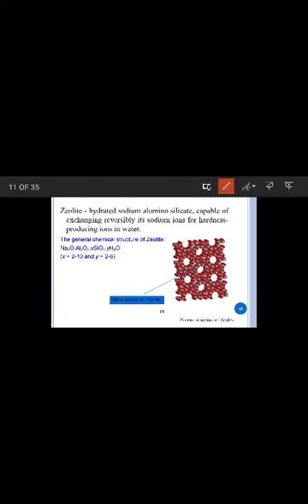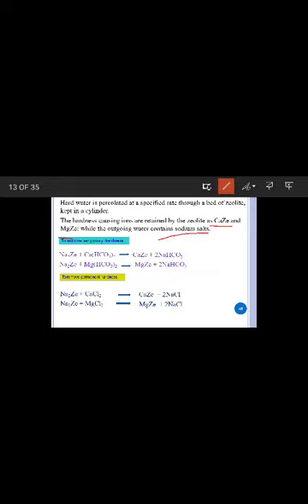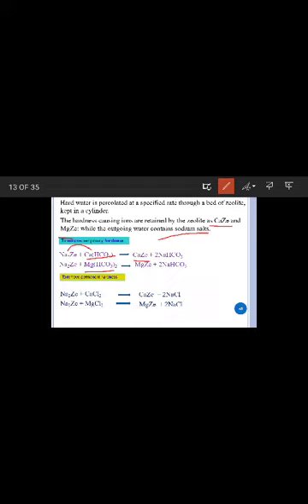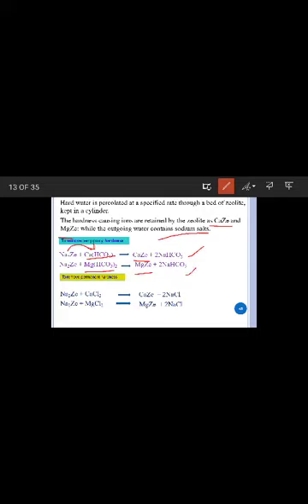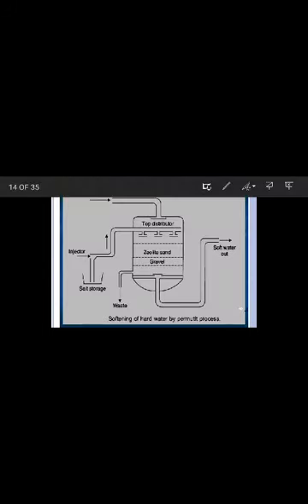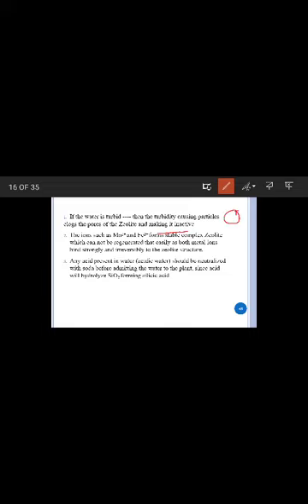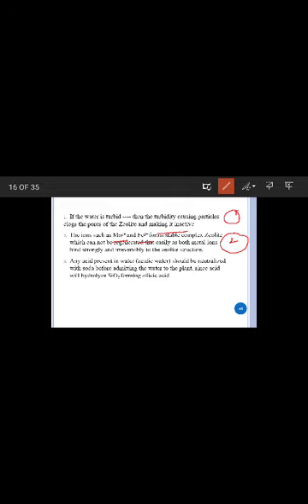Water Technology Part-2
MAMSE